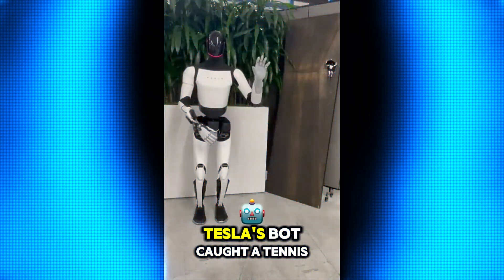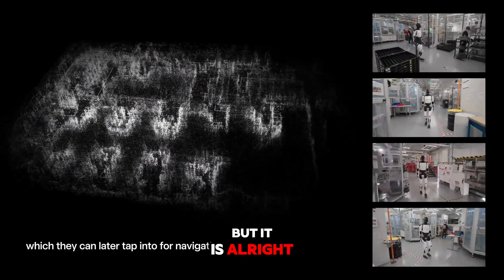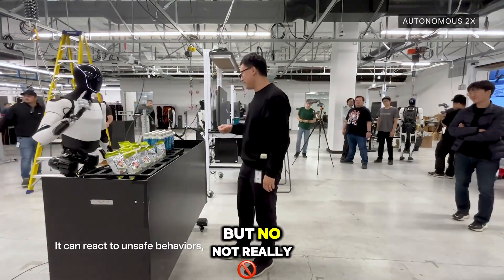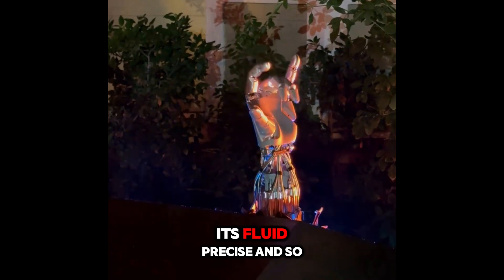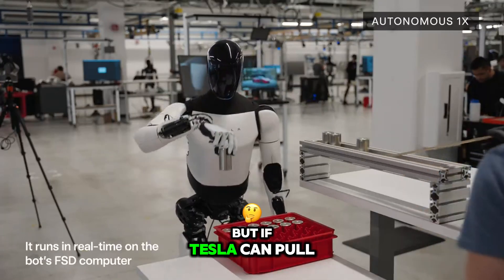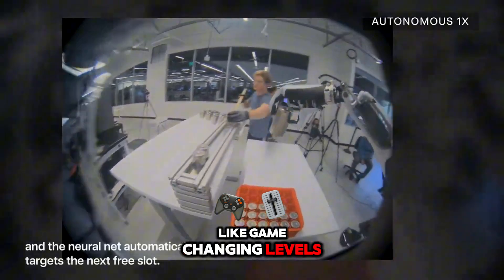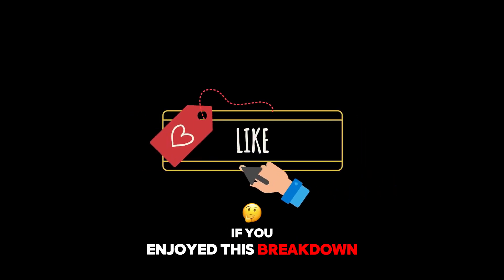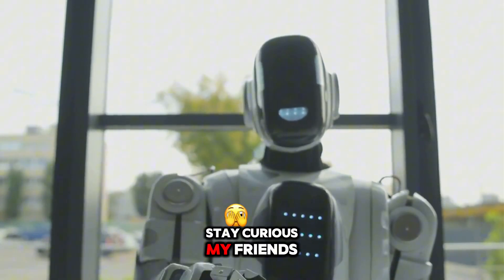Tesla Gen 3 Bot Nearly Breaks The Internet, You Won’t Believe What It Can Do Next!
Tesla’s humanoid robot, the Tesla Bot, is pushing the boundaries of what robotics can do! In this video, we dive into the jaw-dropping demo where it caught a tennis ball midair—not once, but twice. But that’s not all. We explore its next-gen robotic hand with 22 degrees of freedom, Elon Musk’s bold claims about playing musical instruments, and even the challenge of threading a needle using vision alone.

From groundbreaking precision to futuristic applications, this video breaks down how Tesla is shaping the future of robotics. Whether you're an AI enthusiast, a tech lover, or just curious about the latest innovations, you’re in for a treat.